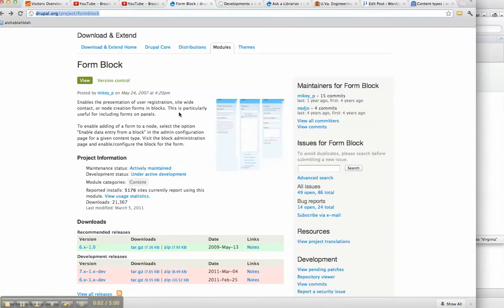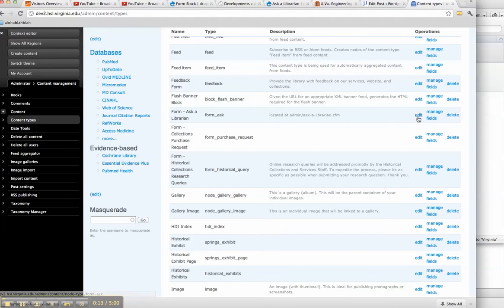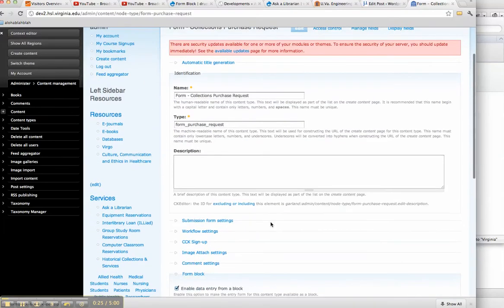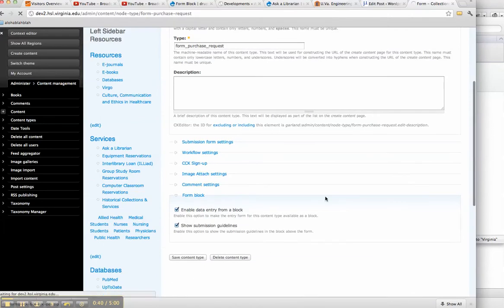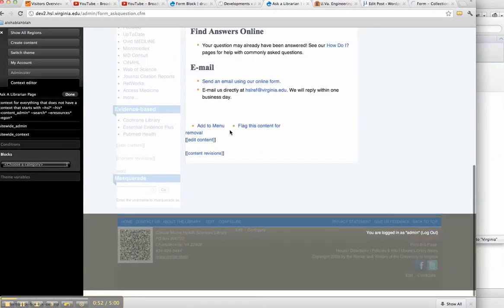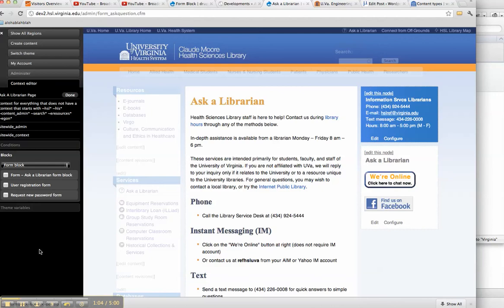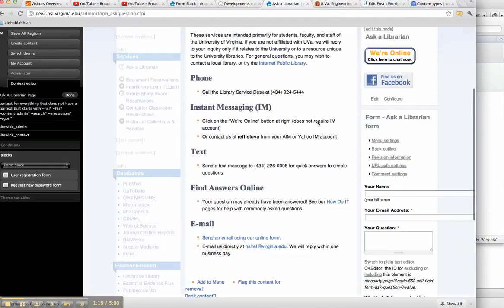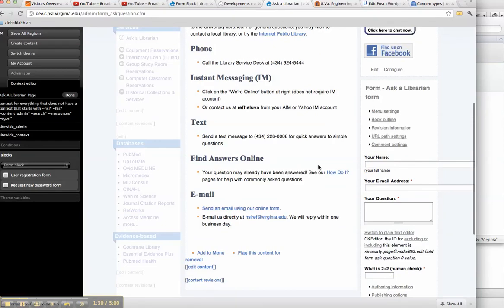form block for search results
this is a quick walkthrough of a simple module that makes content types work as blocks - includes a brief look at context editor with the admin menu